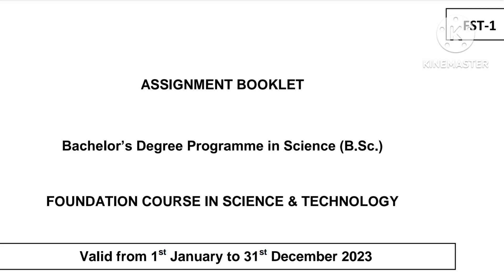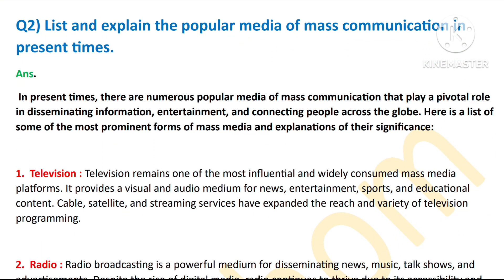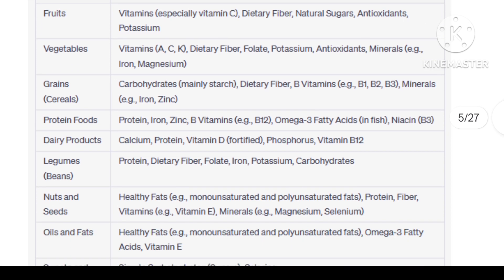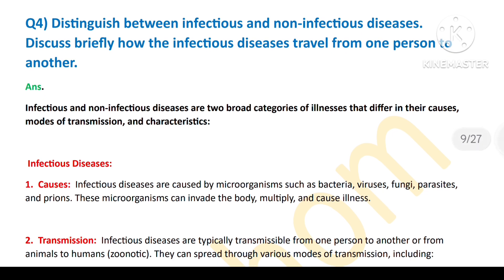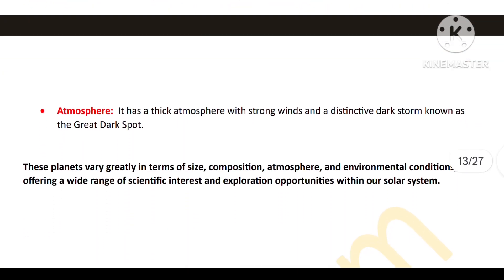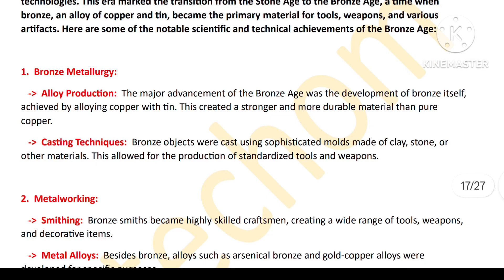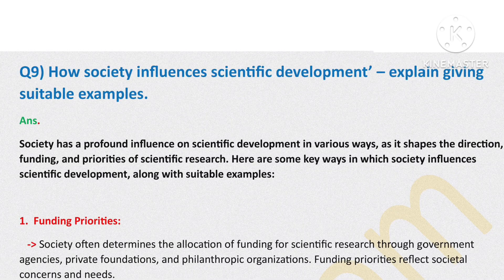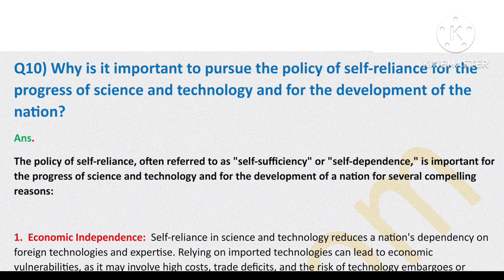FST-01/IGNOU Assignment/2023-24/Solved Assignment/fst-01 solved Assignment/Ignou solved assignment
foundation course in science and technology assignment/ fst01/
sstechcom /

In this video we are going to discuss with you these questions of fst 01 assignment 2023-24

1.
Write an account on the technical innovations and inventions in
Medieval India.

2.
List and explain the popular media of mass communication in present
times.

3. (a) Make a table showing the food groups and their major nutrients.

(b) What goals need to be set for the management of water resources?
How water can be managed in a scientific manner?

4.
Distinguish between infectious and non-infectious diseases. Discuss
briefly how the infectious diseases travel from one person to another.

5.
Describe characteristics of planets of solar system.

6.
Giving appropriate examples explain how recent technological
advances have benefitted the modern education system.

7.(a)
Discuss the scientific and technical achievements in Bronze Age.

(b)
Describe the various theories and experiments regarding the origin of
life on Earth.

8.
Explain the role of scientific knowledge in agriculture with respect to
arid zones, dry lands and hills.

9.
‘How society influences scientific development’ – explain giving
suitable examples.

10.
Why is it important to pursue the policy of self-reliance for the progress
of science and technology and for the development of the nation?